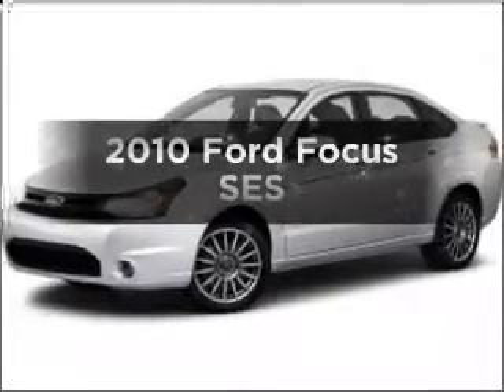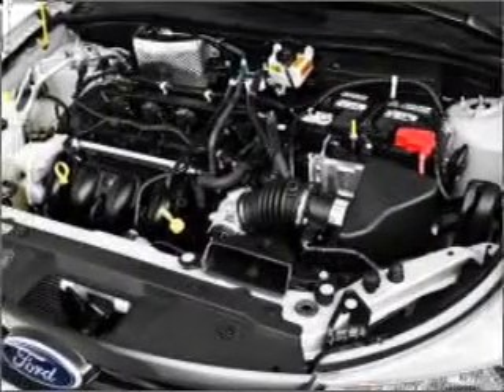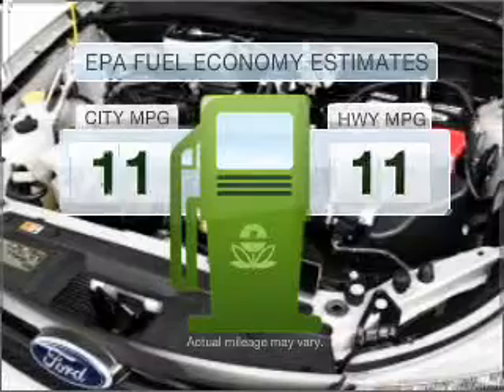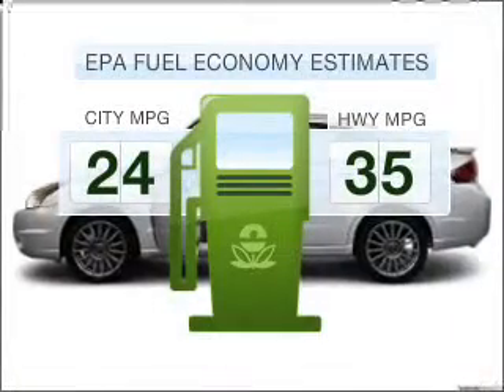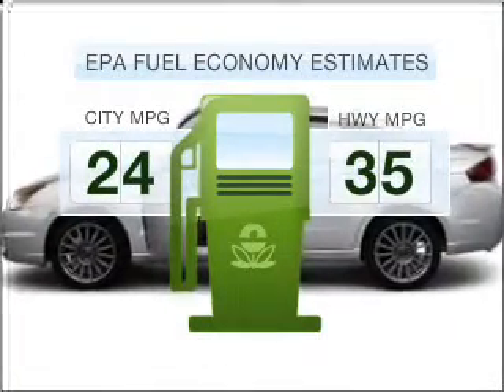2010 Ford Focus - Glendale AZ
Year: 2010
Make: Ford
Model: Focus
Trim: SES
Engine: 2.0 liter inline 4 cylinder 16 valve
Transmission: 4-Speed Automatic
Color: Ebony
Mileage:
Address:
6400 North 51st Avenue